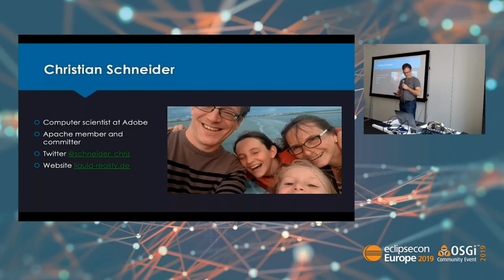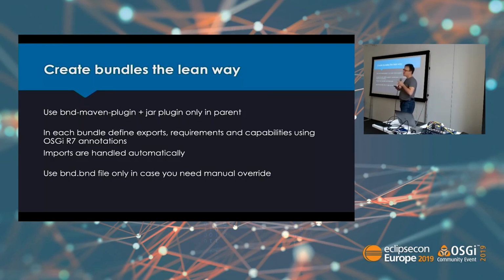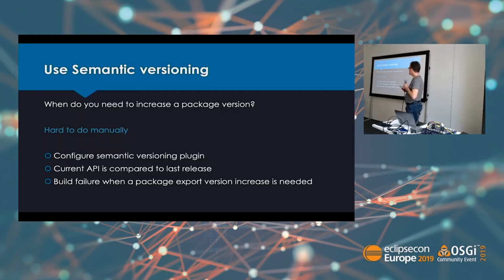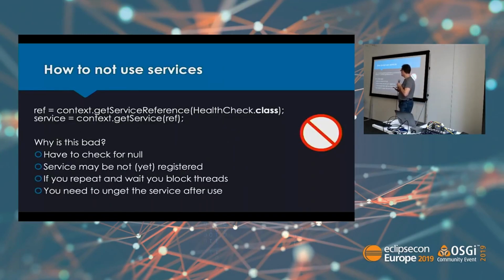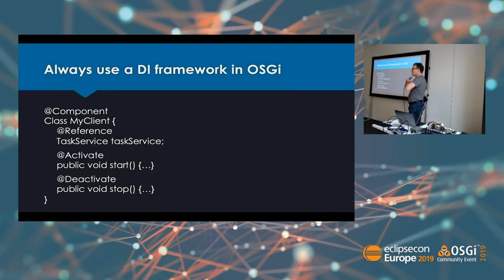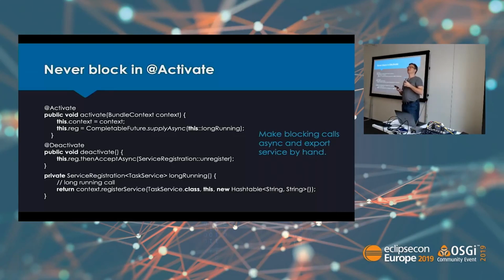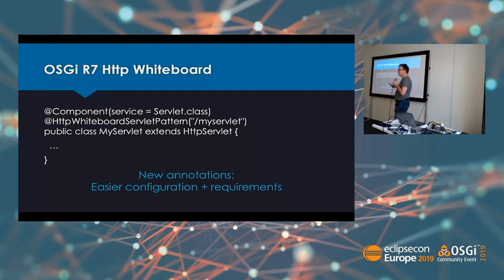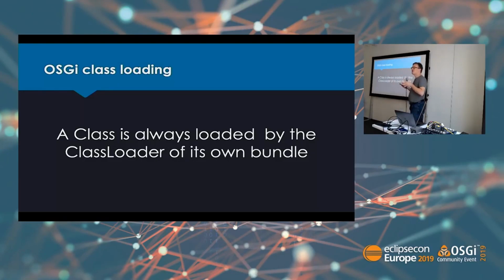OSGI Best Practices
Many people have the feeling or experience that OSGi is hard to use as a developer.
Most of this comes down to either the modular classpath or the dynamic nature of OSGi.
This talk shows best practices for coping with those special properties of OSGi in a
elegant and simple way.

Some highlights:
 -   OSGi class loading is easier than you think
 -   Creating bundles with zero configuration
 -   How to avoid the need for start levels and still get proper ordering on startup
 -   Loose coupling and easy application assembly. Can both be achieved?
 -   Hidden gems in declarative services

Speaker(s):
Christian Schneider (Adobe)